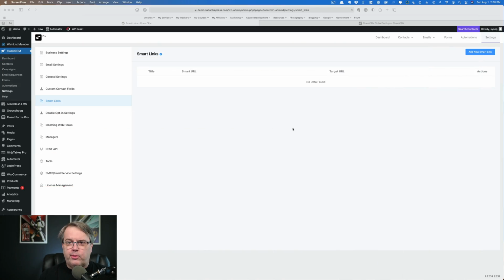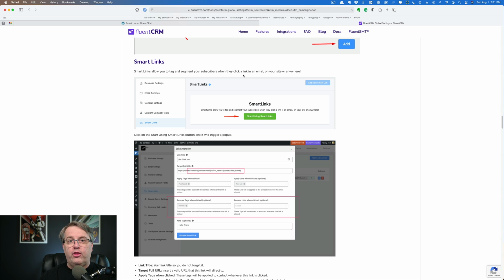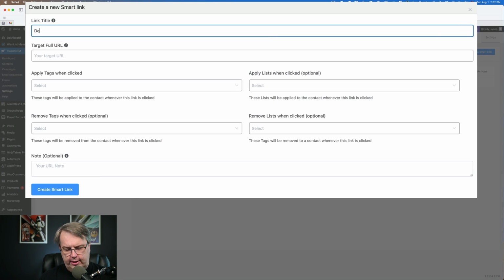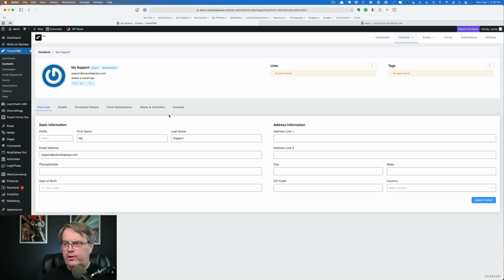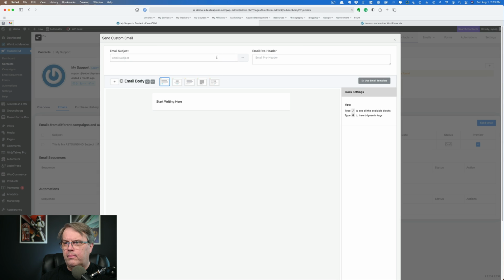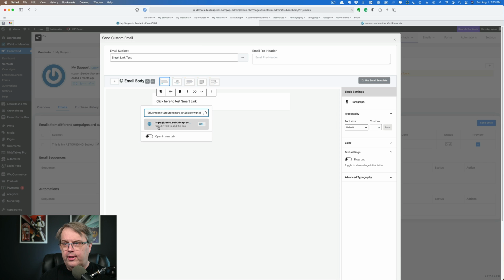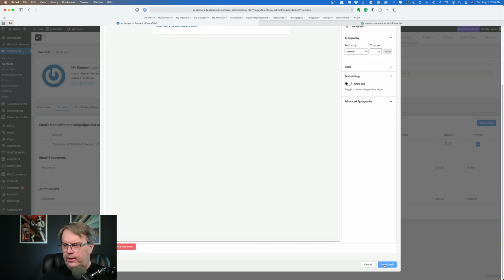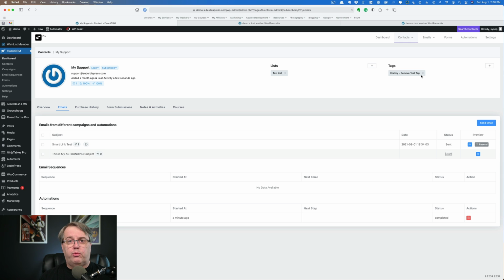FluentCRM Smart Links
FluentCRM Smart Links help you segment and organize your contacts when they click a link. You specify the destination and place the Smart Link with an opportunity to click in an email or on a web page. When they click, you can add/remove tags or lists for the contact.

It's a good way to find out what information interests your contacts so you can share more of what they like and engage further with them. Smart Links are simple to create and provide a lot of value.

WORDPRESS PLUGINS

WORDPRESS THEMES

MEMBERSHIPS & SERVICES